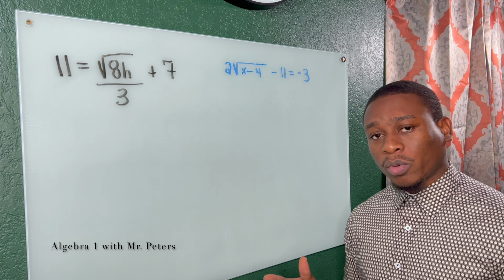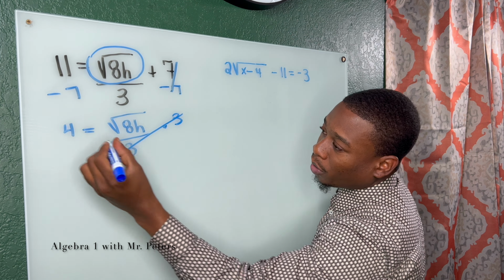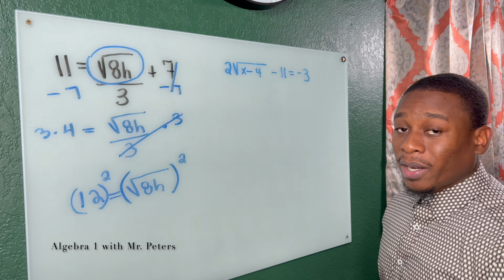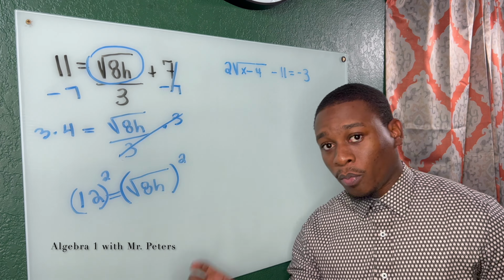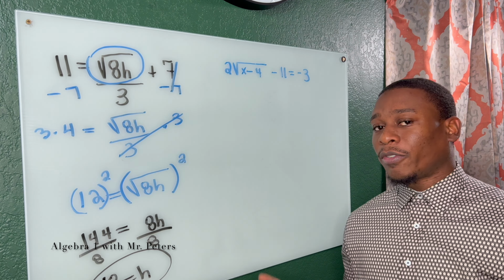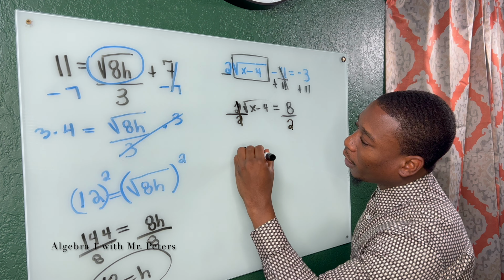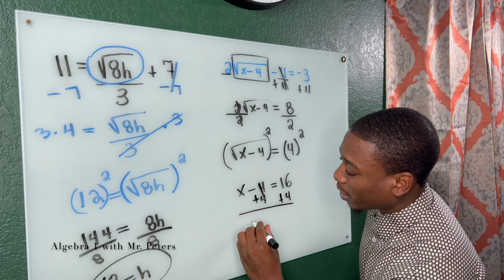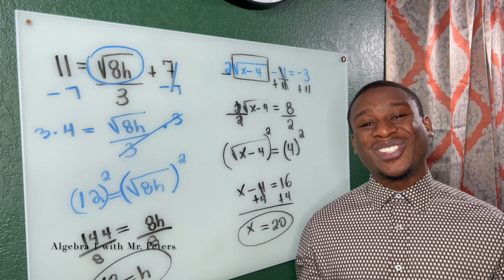Solve Radical Equations in 3 Simple Steps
Welcome back to Algebra-1 with Mr. Peters! Today, we're diving into the world of radical equations. But don't worry, we're breaking it down into three simple steps that will make solving these equations a breeze.  Happy learning!